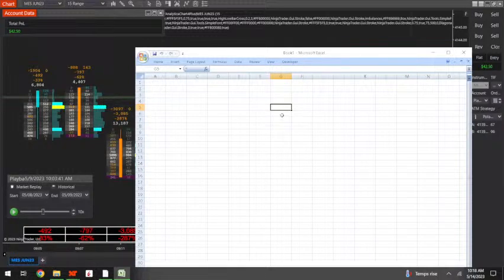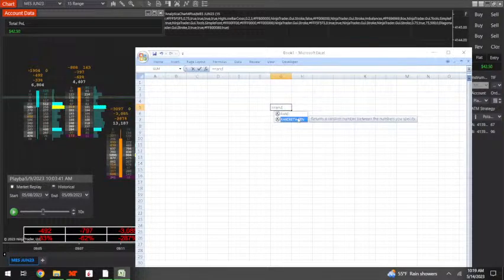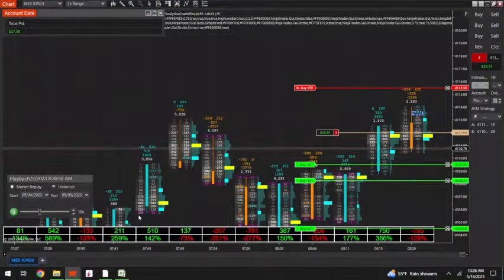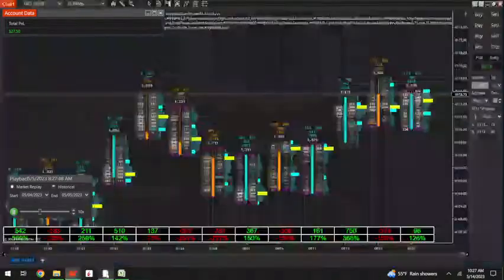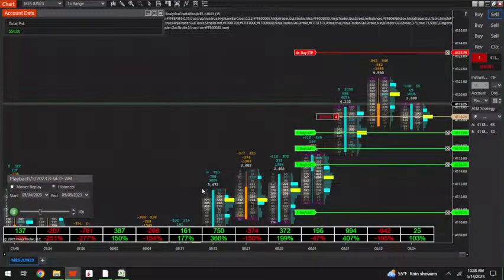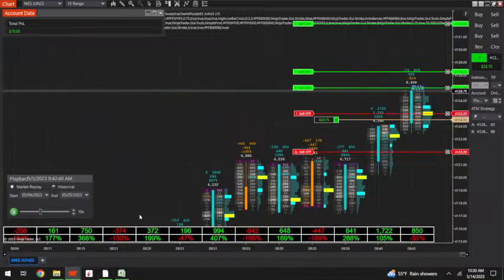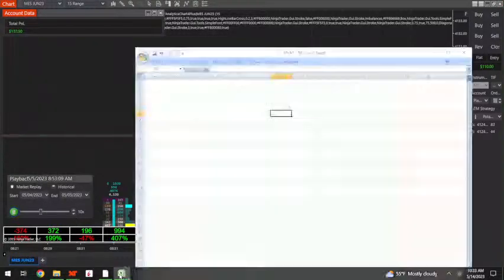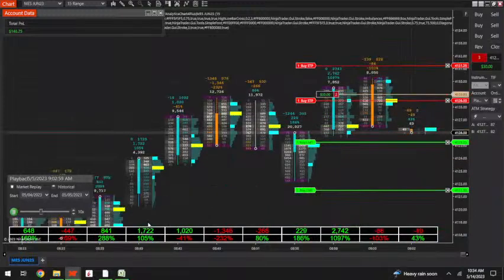[Trading] - Analytica Chart4+ with MES Manual Trend (Replay Analysis)